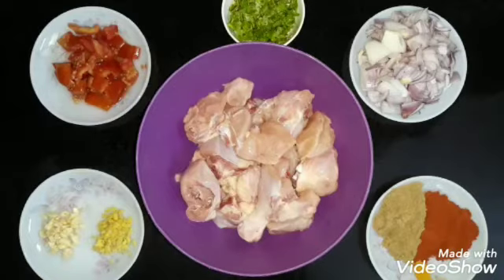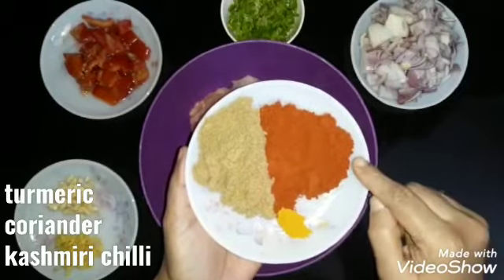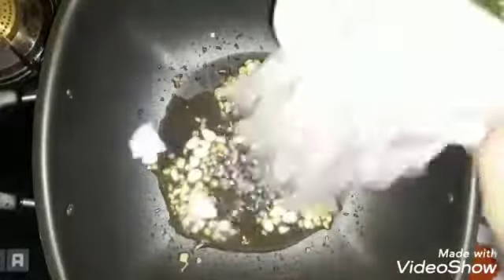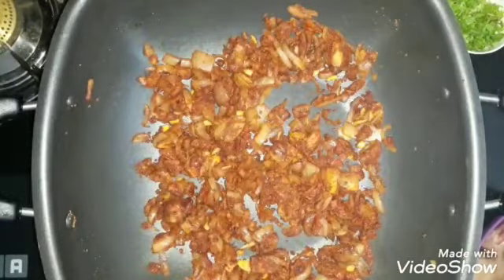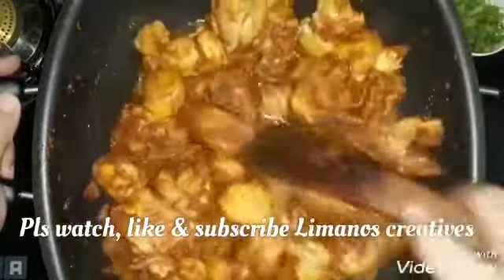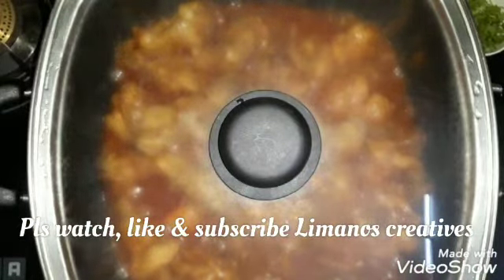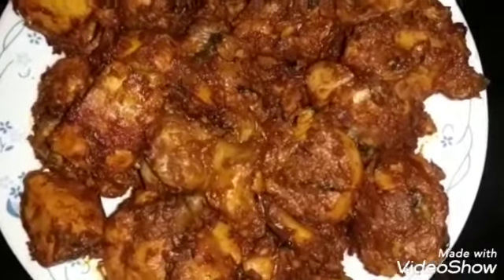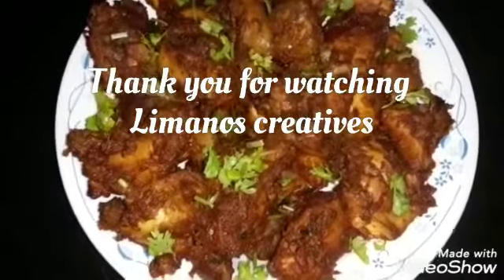മല്ലിയിൽ റോസ്റ്റ് ചെയ്ത ചിക്കൻ | Coriander chicken roast | Episode 165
Onion 2
Tomato 1
Ginger 2 tspn
Garlic 2 tspn
(All chopped)
Coconut oil 4 tbspn

Powders
Turmeric 1/4 tspn
Coriander 4 tspn
Kashmiri chilli  4 tspn

***servings for 5